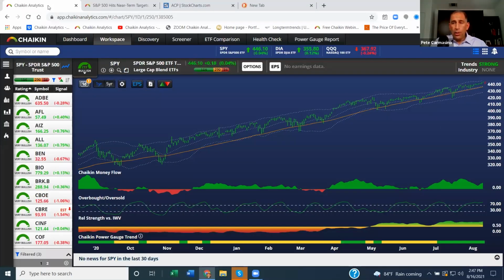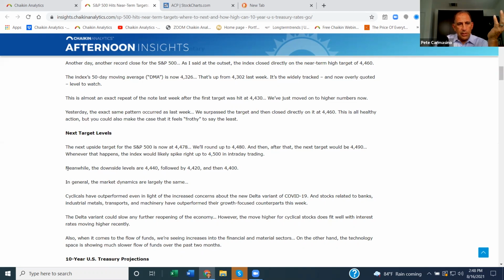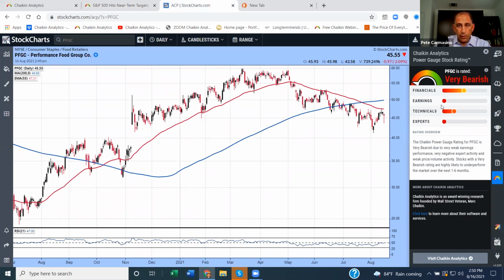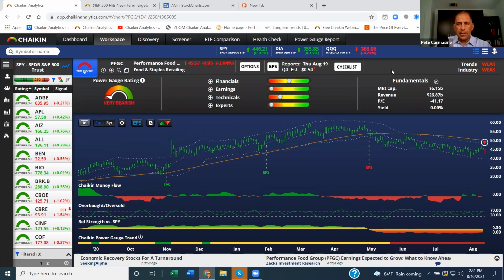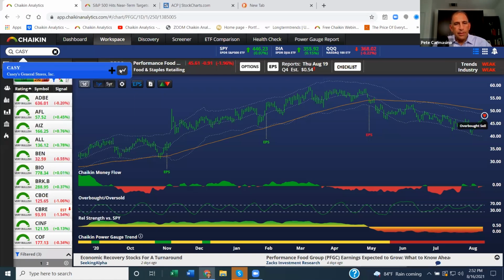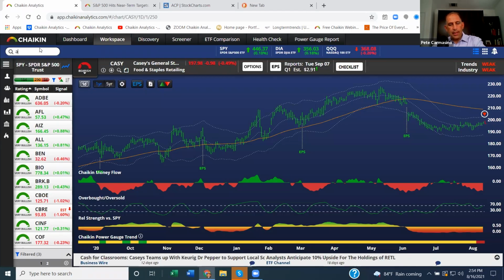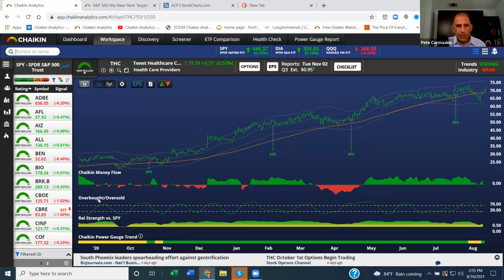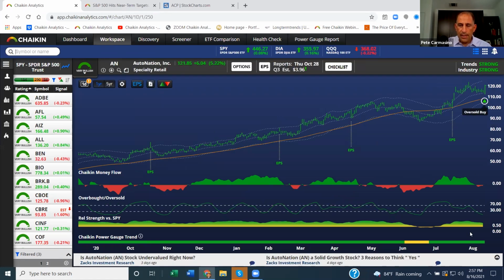Digesting Chaotic Markets | Pete Carmasino | Halftime by Chaikin Analytics (08.16.21)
Pete covers the market today by taking a look at what the S&P is doing with a focus on stocks that are showing bearish technical and fundamental set ups. On the other side, he also covers a few stocks showing bullish set ups. With markets being topsy-turvy lately there is a lot to digest and today's show will help bring the market into focus.

0:00 - Intro
0:26 - Market Update
2:52 - S&P 500 ETF (SPY)
5:29 - Performance Food Group (PFCG)
7:23 - Casey's General Stores (CASY)
9:16 - AMN Healthcare (AMN)
10:27 - Tenet Healthcare (THC)
11:43 - Blackstone (BX)
12:03 - AutoNation (AN)